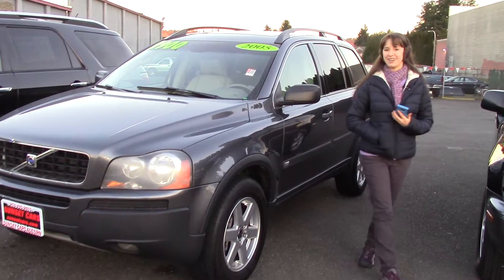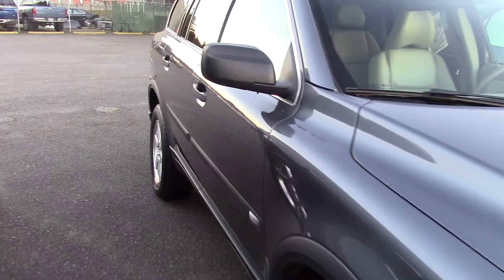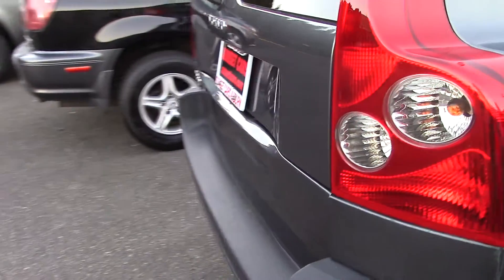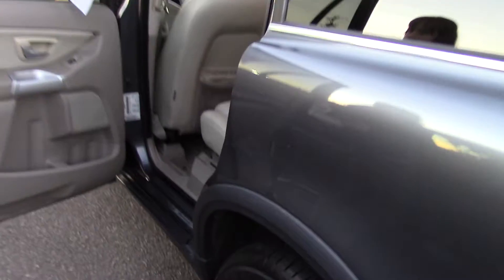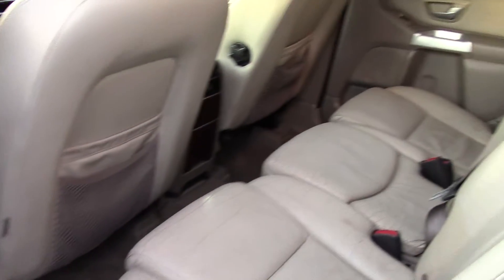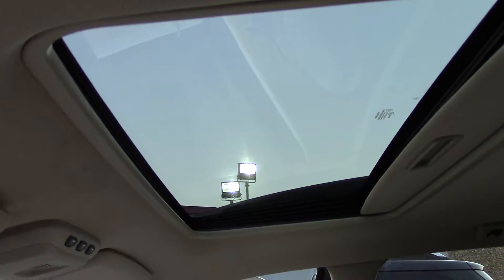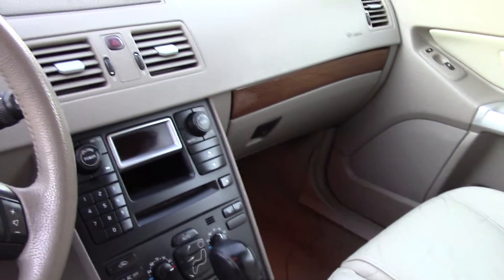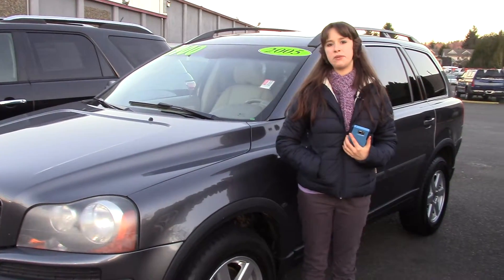2005 Volvo XC90 2.5T (Stock #96752) at Sunset Cars of Auburn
When you come in, tell them that Jordan sent you!